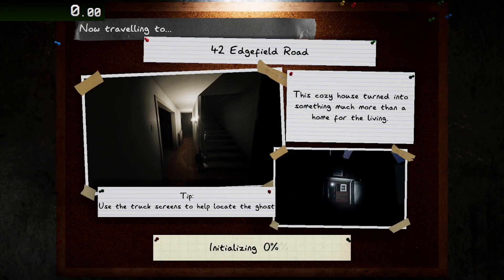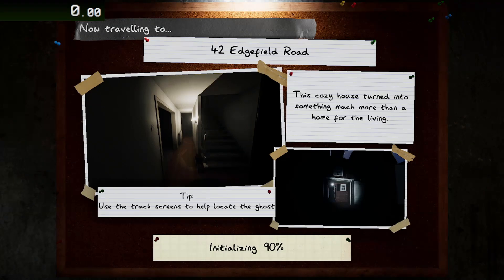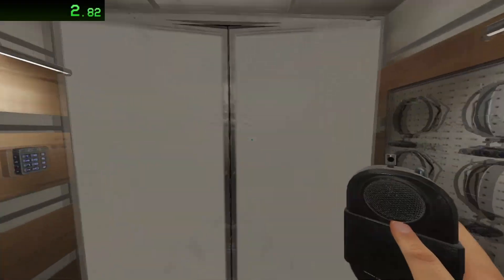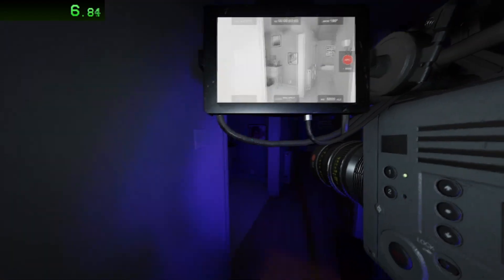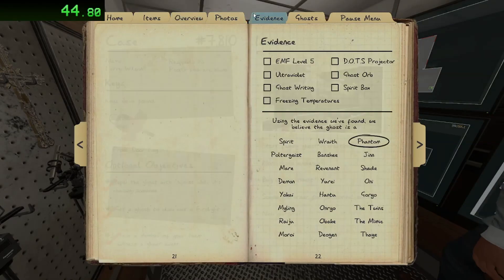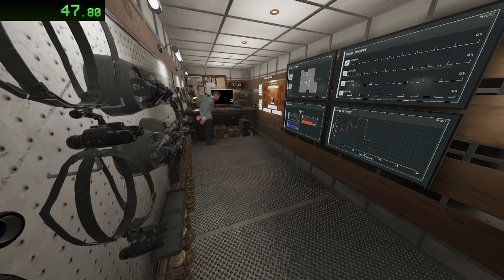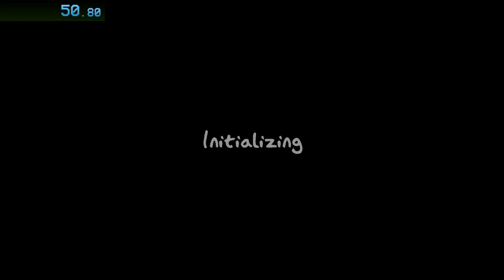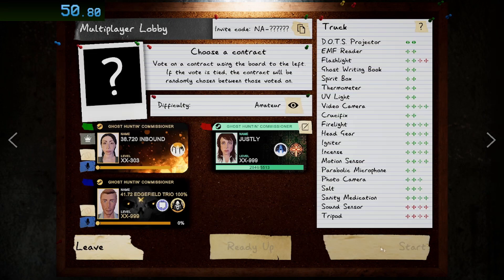PHASMOPHOBIA EDGEFIELD TRIO SPEEDRUN IN UNDER A MINUTE *WORLD RECORD*